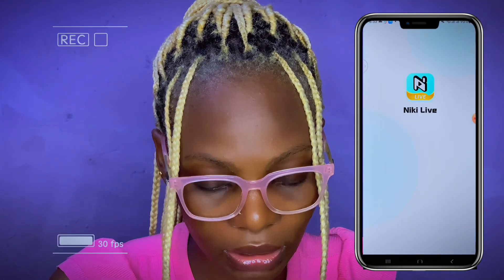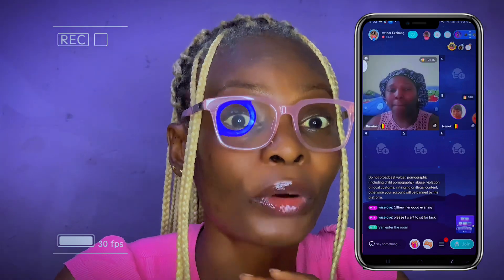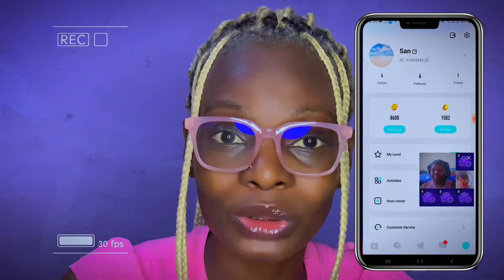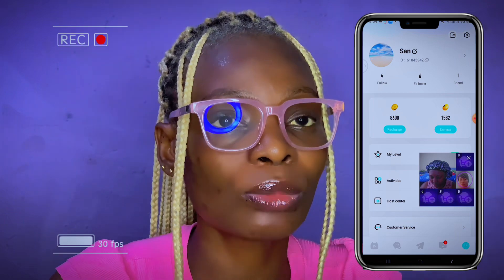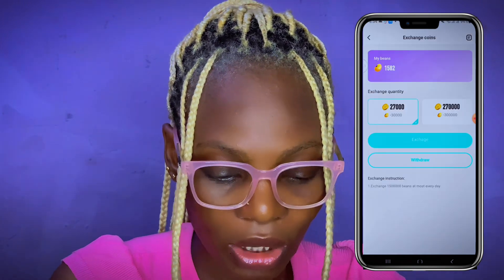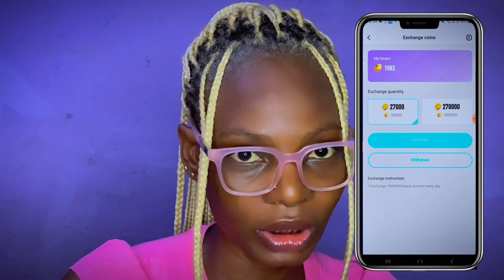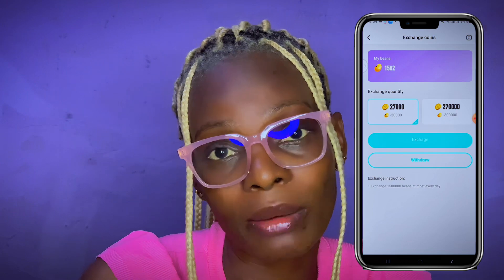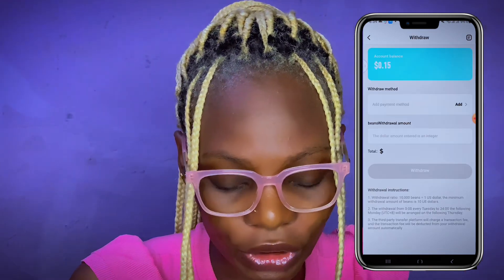HOW TO EASILY WITHDRAW USDT / MONEY FROM NIKI / NIKKI LIVE APP TO BINANCE (USDT METHOD)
Some people really find it difficult to withdraw USDT or money from their NIKI / NIKKI LIVE APP because they are unable to find their wallet address in the BINANCE app, so this video will help you successfully withdraw from NIKKI into your BINANCE APP !

Take your time and watch till the end ….